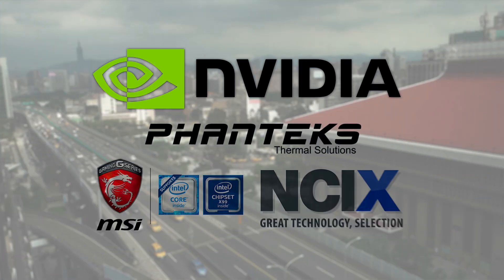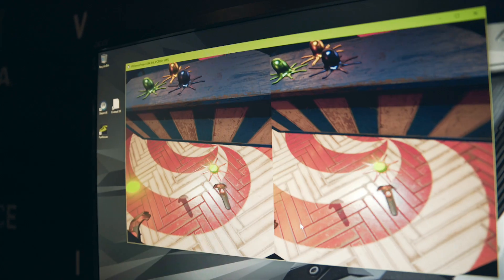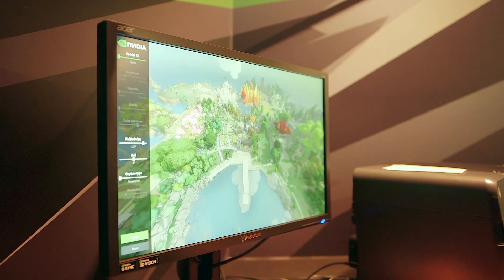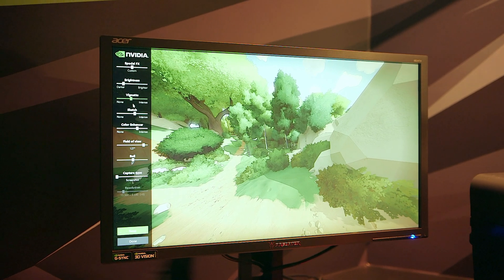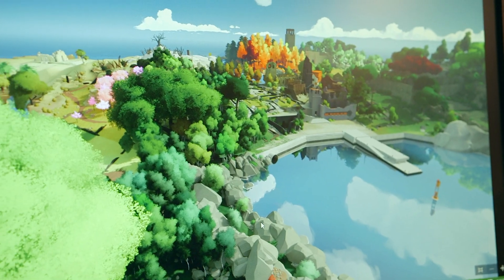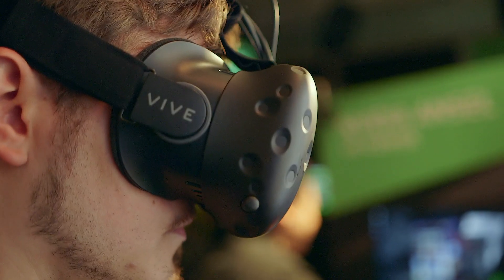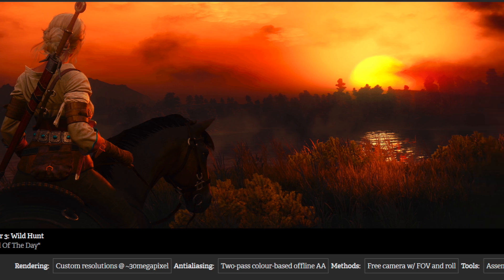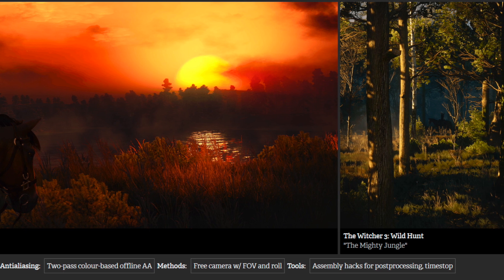NVIDIA Ansel - Photo Studio for PC Games!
NVIDIA Ansel will let you become a PC in-game photographer with quality tools, FOV modifications, free-camera movement to setup your shot and fully transparent HUD.

Music used with permission from Silk Music
Gregory Esayan - One Way Ticket (Original Mix)